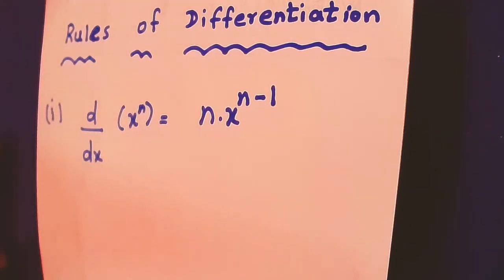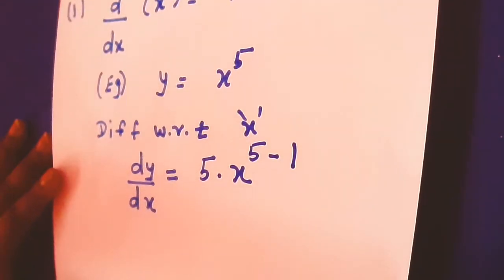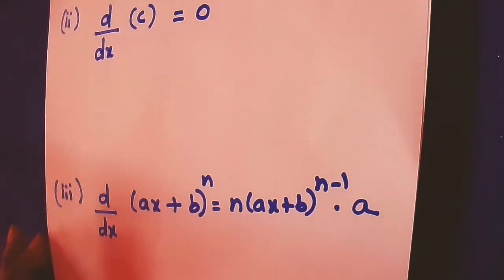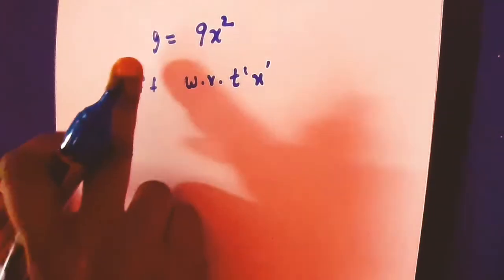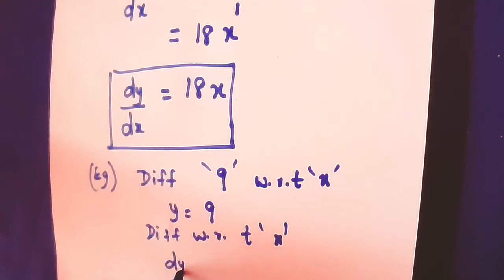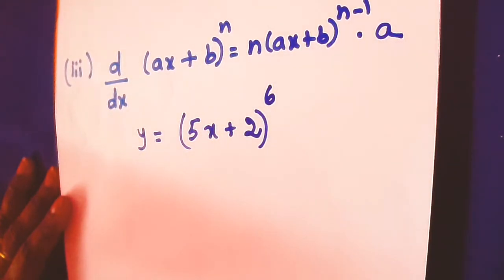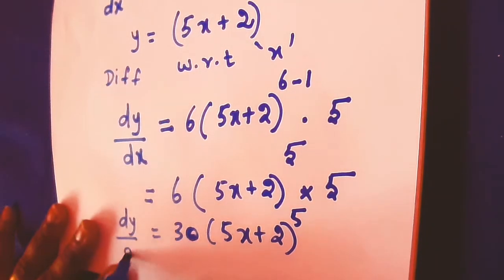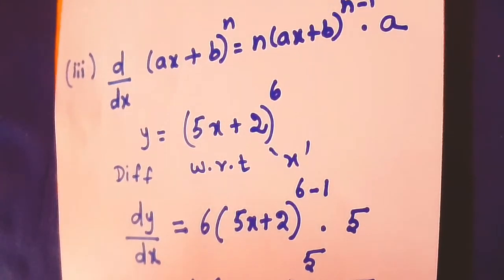Rules of Differentiation.